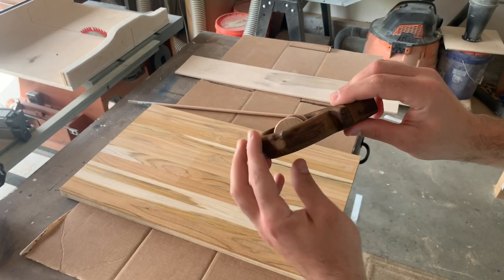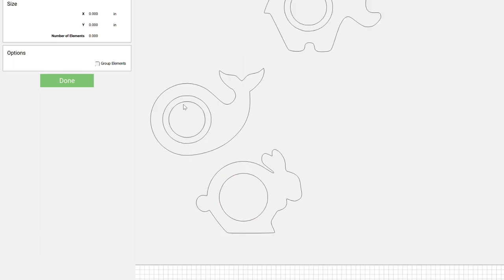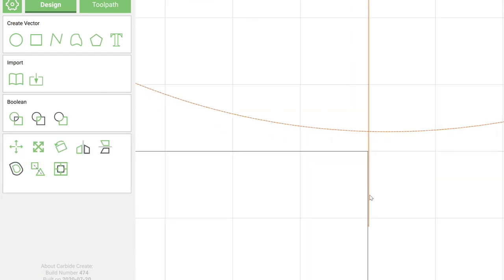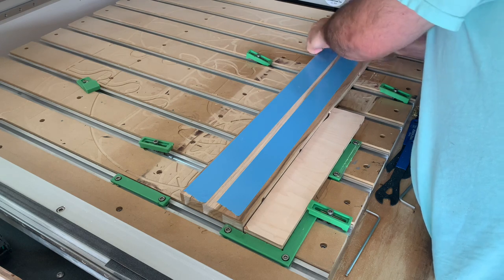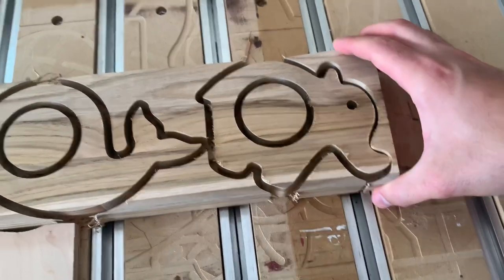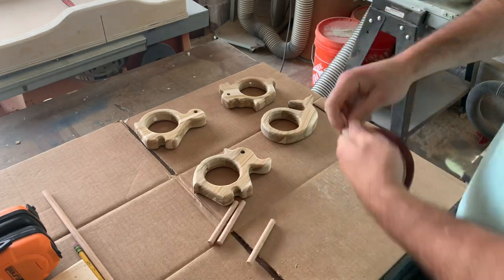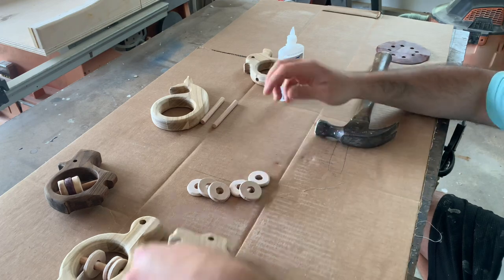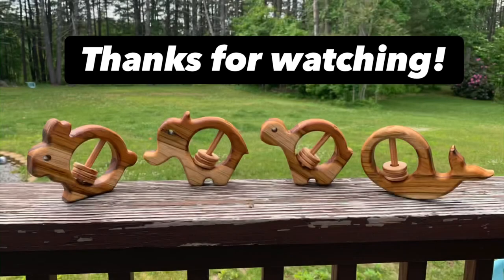CNC Baby Rattles / Quick CNC Project / Shapeoko Pro CNC Project / Carbide Create Project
This is my first attempt at making simple CNC Baby Rattles using my Shapeoko Pro XXL CNC Machine. G-Code generated using Carbide Create.

Tools and Products I use:

Weeding Tool
Brass Brush
Cutting Board Oil
Double Sided Tape
¼” Downcut Bit
⅛” Downcut Bit
CA Glue and Accelerator

Thank you Timmy Collins for providing them!

Etsy Shop